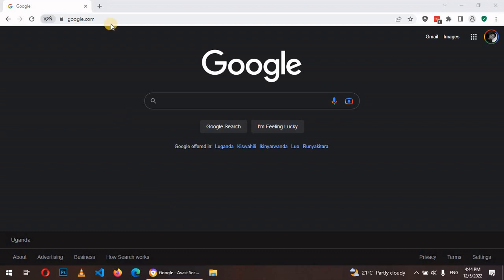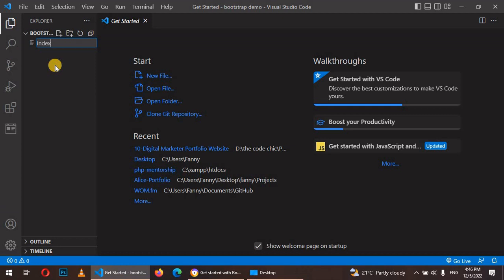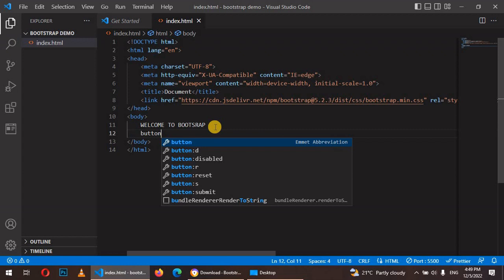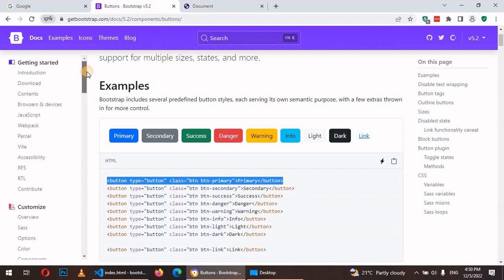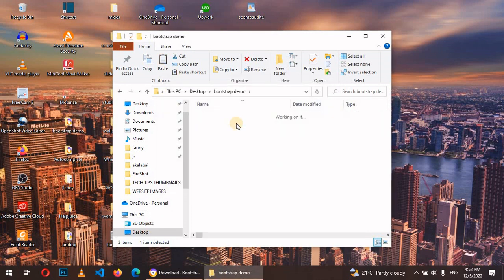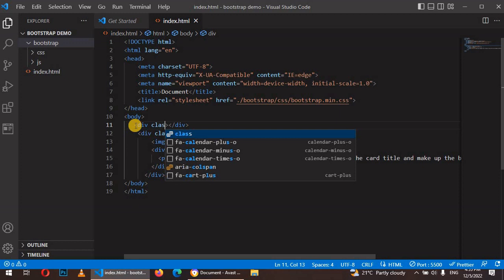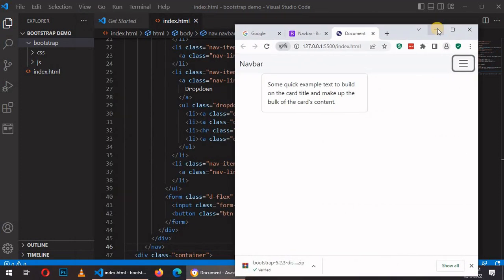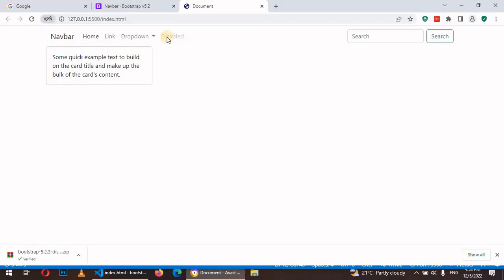How to download Boostrap | How to use Boostrap in your HTML Project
Bootstrap is a framework that gives you the ability to create responsive web pages. It's easy to customize and update your site without a lot of hassle.

Let's be Social Media Besties